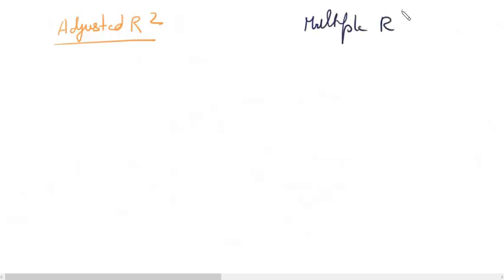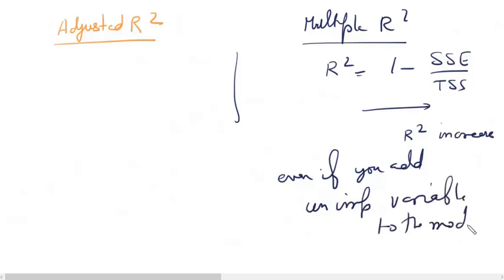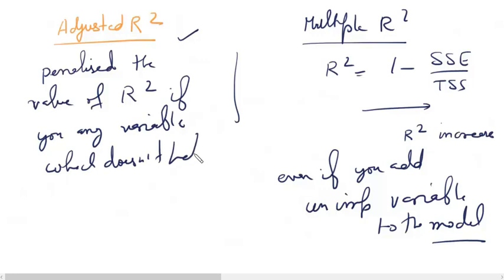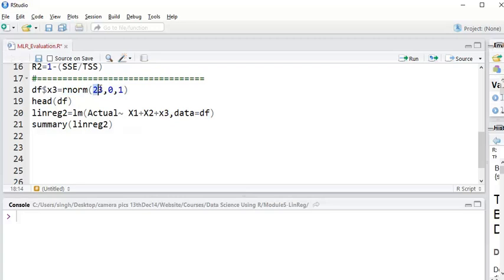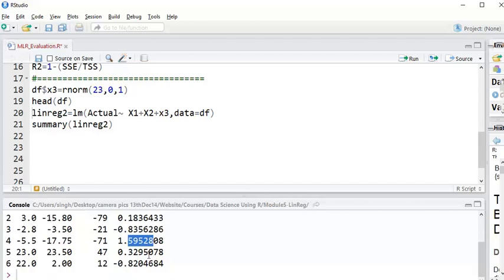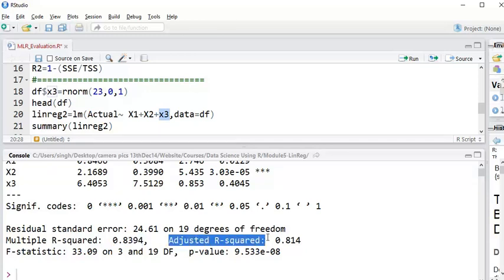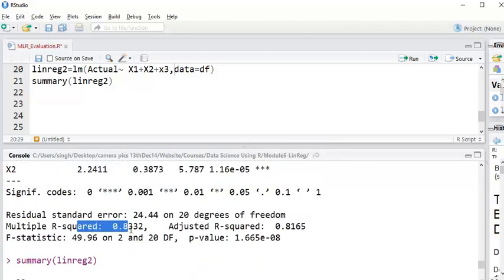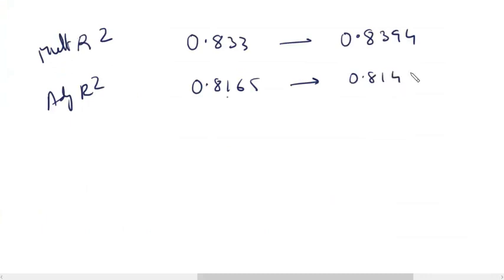Adjusted R2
R2 shows how well terms (data points) fit a line. Adjusted R2 also indicates how well terms fit a curve or line, but adjusts for the number of terms/variables in a model. If you add more and more useless variables to a model, adjusted r-squared will decrease. If you add moreuseful variables, adjusted r-squared will increase.
Adjusted R2 will always be less than or equal to R2.